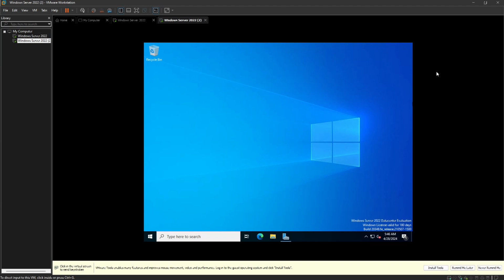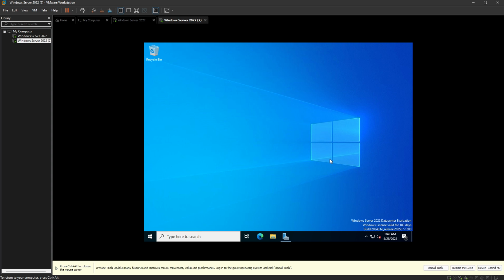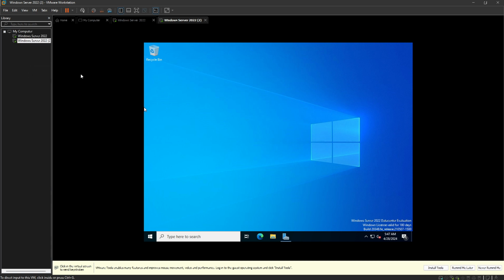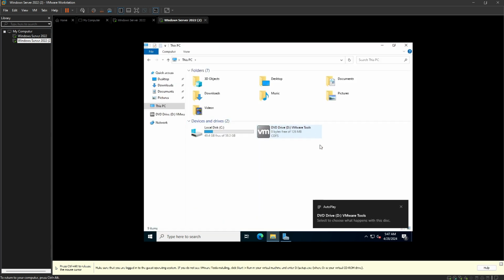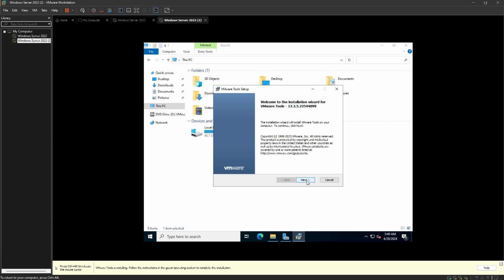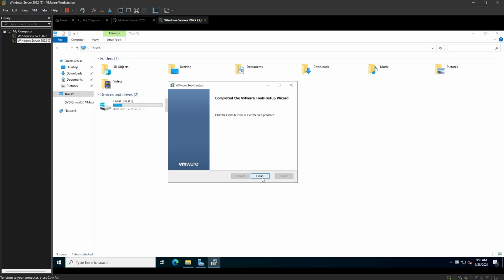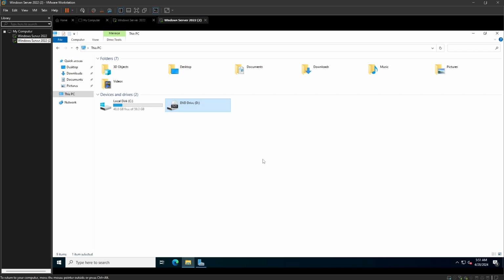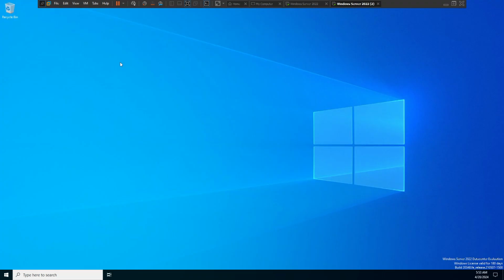Virtual machine Screen Resolution Problem in VMware Workstation Step by Step